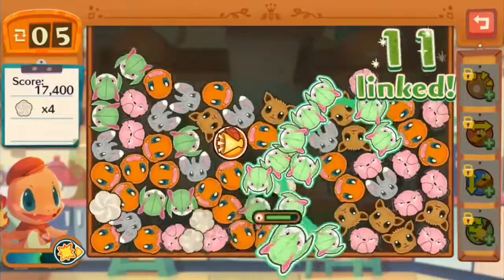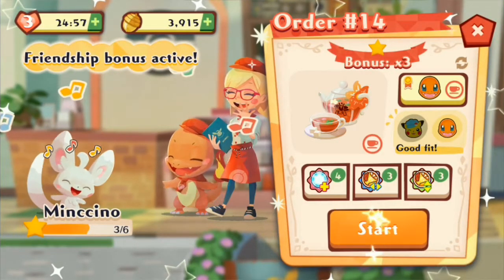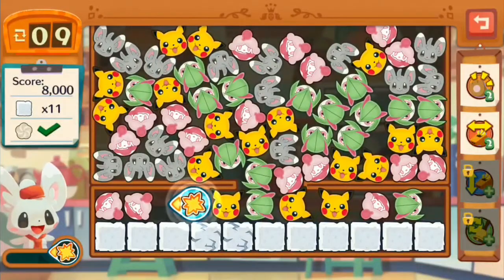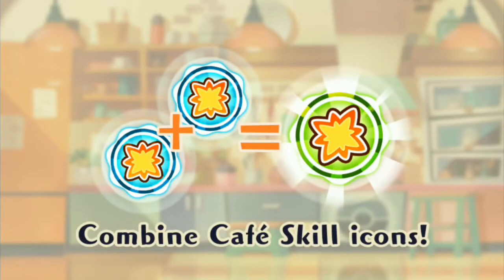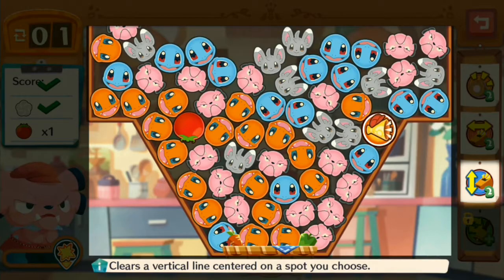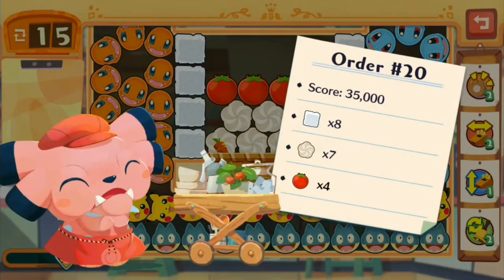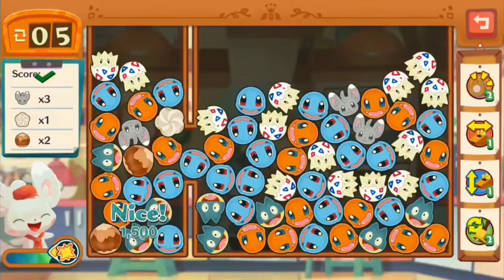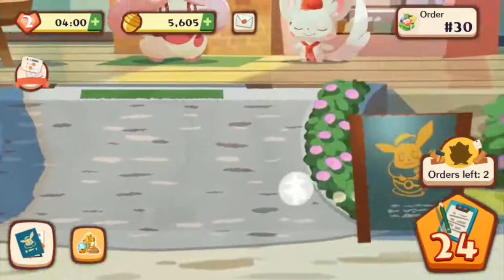Pokemon Café Mix Part 2 New Pokemon Employees!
I hope you enjoyed the video!   This is part 2 of the video if you didnt see part one, I would advise you to go see it, if you want to see a part 3 please like the video and subscribe for more, it really helps me out.